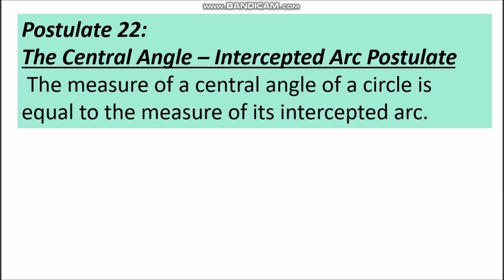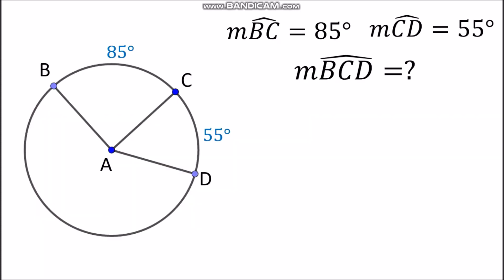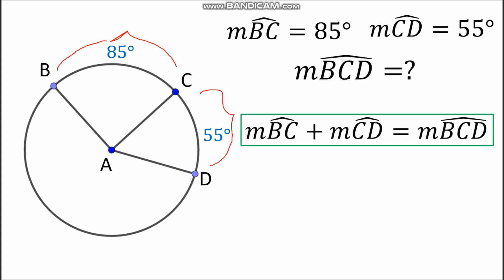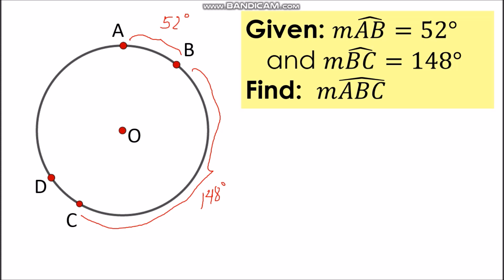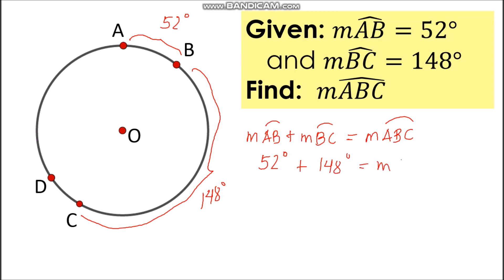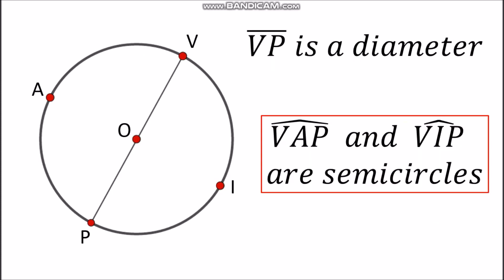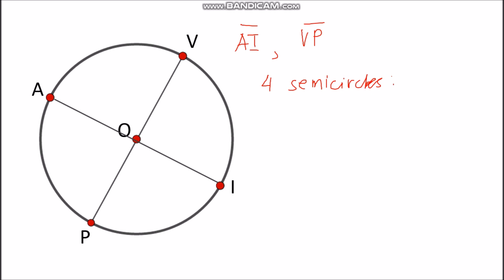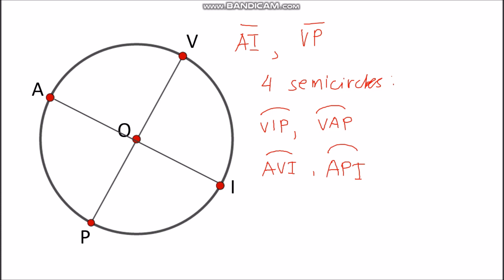02 - Arc Addition Postulate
Arc Addition Postulate